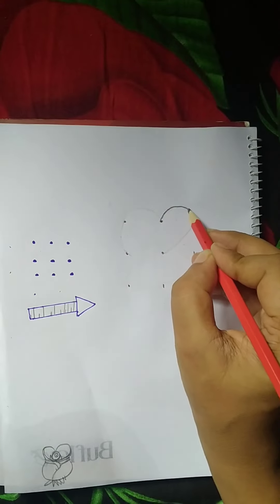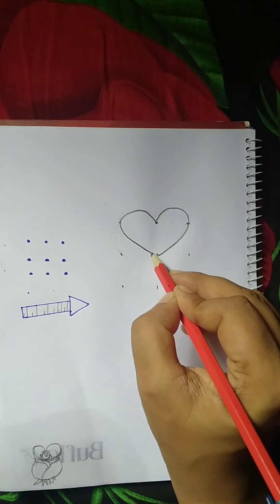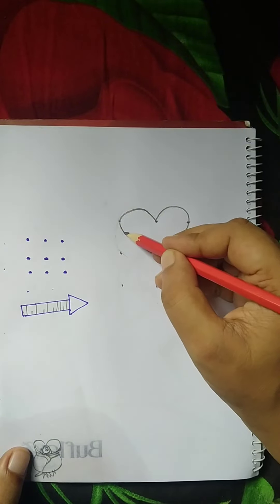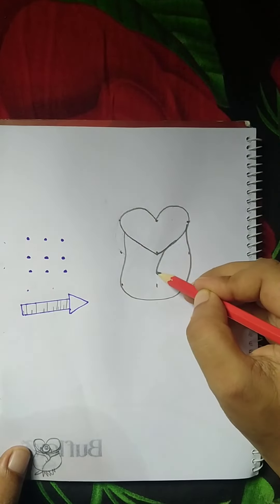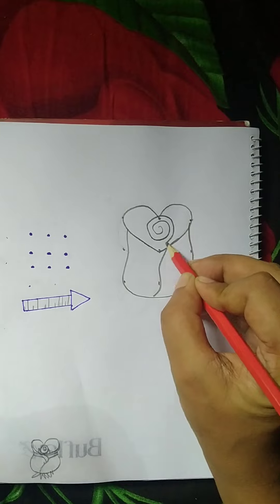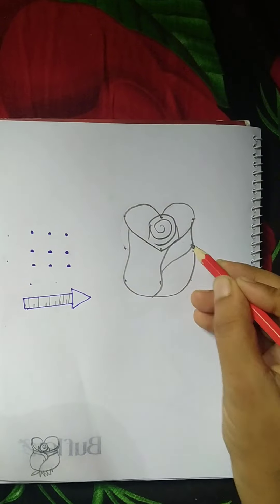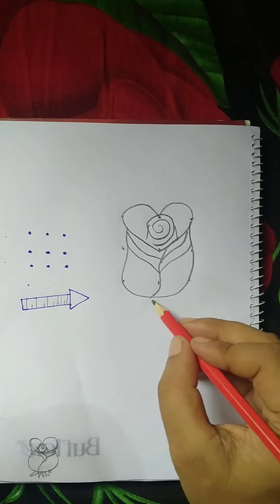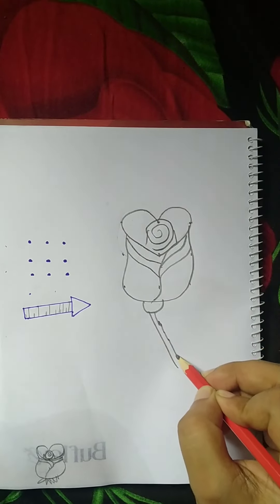Draw roses very easily with dots.ডট দিয়ে অতি সহজে গোলাপ আঁকবে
paint
gallery
print
moma
pop Art
abstract
artist
wall art
metropolitan museum of art
abstract art
acrylic paint
sculpture
watercolor
art gallery
oil painting
art supplies
watercolor painting
modern art
artwork
fine arts
paint online
wall painting
famous artists
art
frida kahlo
van gogh
banksy
vincent van gogh
pablo picasso
diamond painting
the metropolitan museum of art
michelangelo
calligraphy
monet
pop art
artstation
jackson pollock
caravaggio
mandala art
claude monet
canvas prints
dada
Abstract canvas wall art
Christmas canvas wall art
Frames for canvas art
Easy painting ideas
Body painting
Frida Kahlo paintings
Magritte paintings
Concept art
Japanese art
Art therapy certification
Black and white art
Artist painting tools
Acrylic painting tools
Drawing ideas
Flower drawing
Art books
Modern art prints
Vintage art prints
Etsy art prints
Art set for kids
wall art for kids
nursery decor
wall art
digital downloads
kids room decor
nursery wall art
printable wall art
wall decor
art for kids room
kids room
baby shower gift
baby room decor
motivational quote
inspirational quote
nursery wall decor
‎@MdArifulislamBabu-co5yd Easy painting tricks and technique drawingMosque Drawing Ramadan Mubarak Eid MubarakDrawing।।মসজিদ ড্রয়িং রমাদান মোবারক ঈদ মোবারক ড্রয়িংTop senary drawing easily step by step Easily senary drawing step by step How to make a beautiful senary easily drawing step by step for kids art drawingBeautiful senary disso chitto drawing with dotsডট দিয়ে অতি সহজে গোলাপ আঁকবেমোমবাতি আঁকবো ডট দিয়েড্রয়িং উইথ বাবু চ্যানেলে সবাইকে স্বাগতম। ডট দিয়ে এই চিত্রটি কিভাবে আকব তার সম্পূর্ণ ভিডিও দেখলে সহজে তুমিও আঁকতে পারবে। তোমাদের কথা মাথায় রেখে অতি সহজে কিভাবে অঙ্কন করা যায় এই পদ্ধতি আমি অনবরত আবিষ্কার করে চলছি। ডটগুলোর অবস্থান বুঝে তোমরা ডট অংকন করবে প্রথমে। আমি ডটগুলো কিভাবে মিলিয়ে দিয়েছি তা সুন্দরভাবে নজর রাখো। সুন্দর একটা পেন্সিল দিয়ে তোমরা ডটগুলো মিলিয়ে দিবে। ডটের মাধ্যমে শেপ গুলো তৈরি করবে। তারপর প্রয়োজনে অনুযায়ী তোমরা রং করে নিবে। আজ এ পর্যন্তই। আমার ভিডিও কেমন লাগে তা কমেন্ট করে জানাতে পারো। তোমরা কেমন ভিডিও পেতে চাও তা কমেন্ট করে আমাকে জানাতে পারো। তোমাদের প্রতিটি কমেন্ট আমার কাছে মহামূল্যবান ও গুরুত্বপূর্ণ। আশা করি ড্রইংকে খুব উপভোগ করেছ।